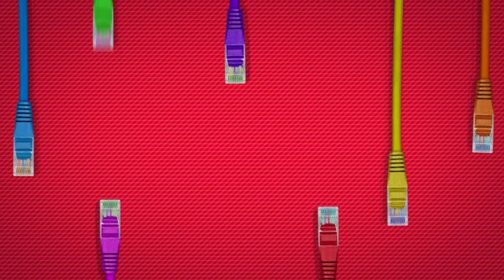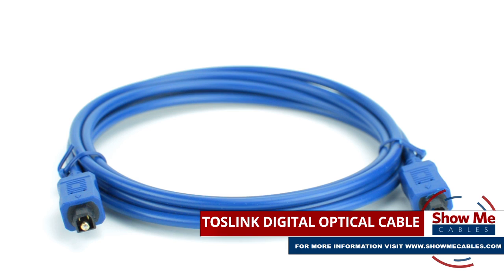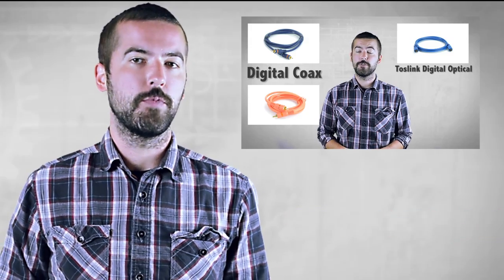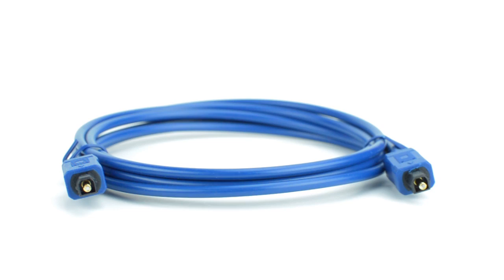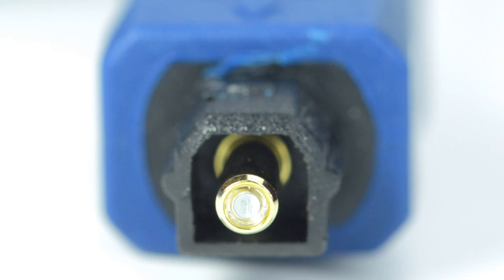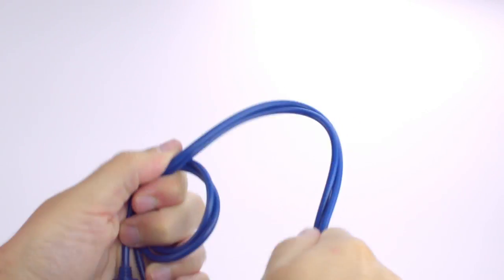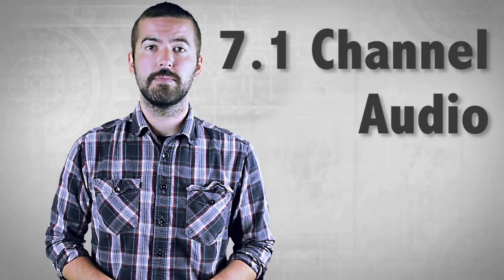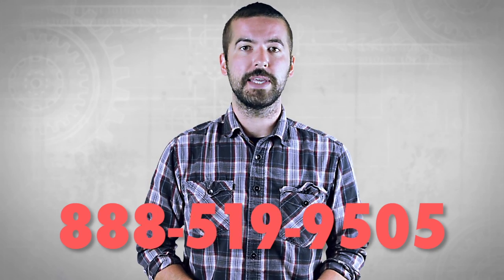S/PDIF Toslink Digital Optical Cable - High Quality Audio For Your Home Theater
Hello and welcome to Show Me Cables.  Today we’ll be taking a look at Digital Optical cables.

This is the Toslink digital optical Audio cable.  Not to be confused with a Digital Coax cable.  If you would like information about the difference between the two cable types, you can check out our video

If you’re looking to upgrade to professional quality audio for your home theater, the Toslink digital optical cables are just what you need.

The cables use fiber optics to send a digital audio signal, to provide superior clarity and fidelity.

It’s never been easier to enjoy a theater-level audio experience as many newer sound systems, TVs, media players, and gaming devices will have a digital optical port.

The cables are very lightweight and flexible and can support up to 7.1 channel audio for a simple plug and play solution.

For all of your home theater needs, choose Show Me Cables